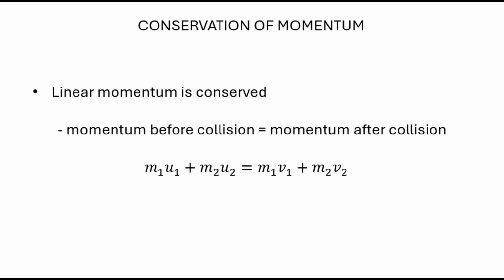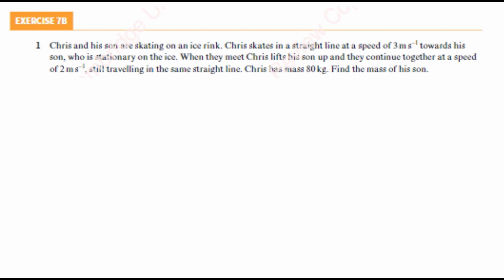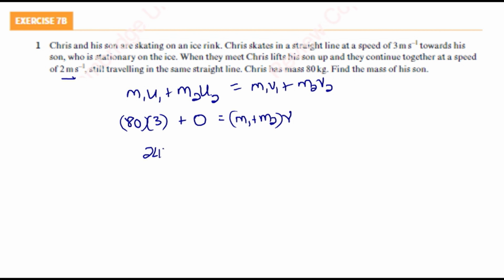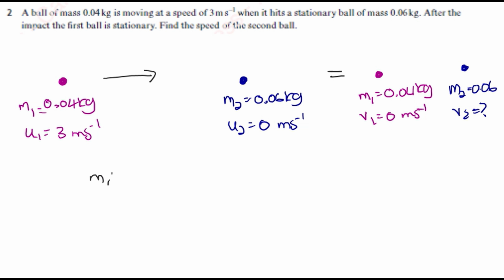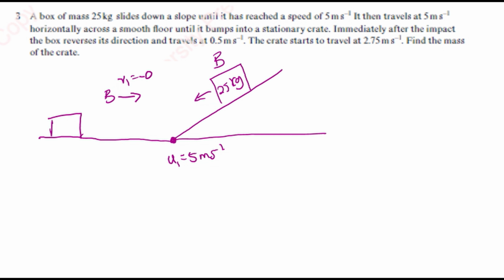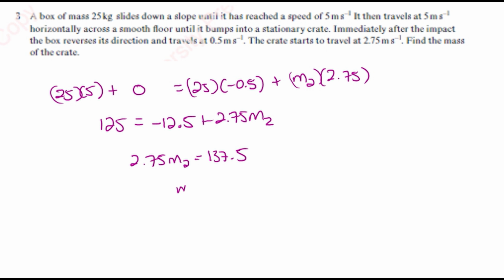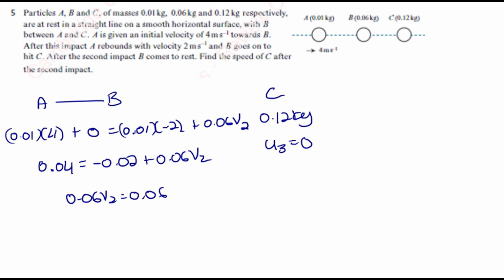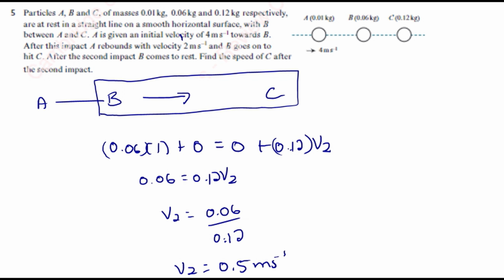Conservation of Momentum: Exercise 7B